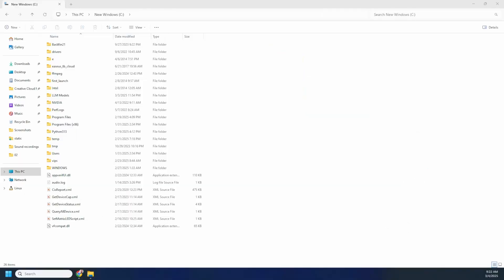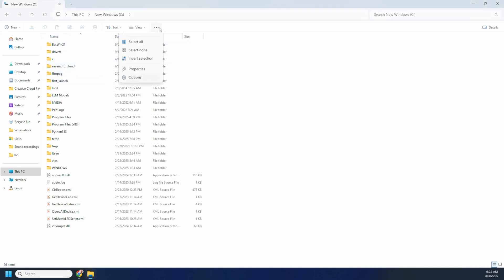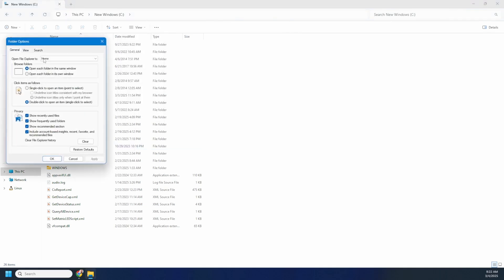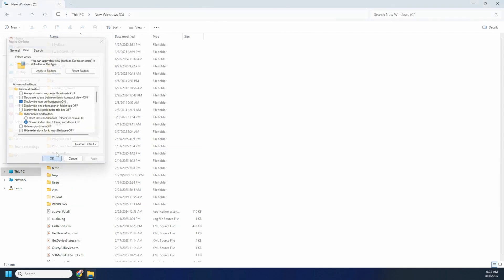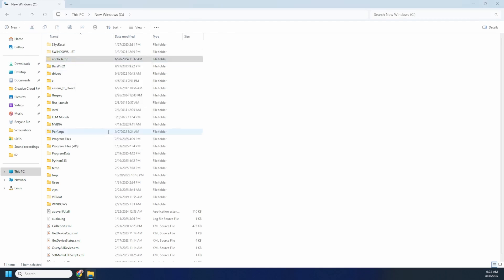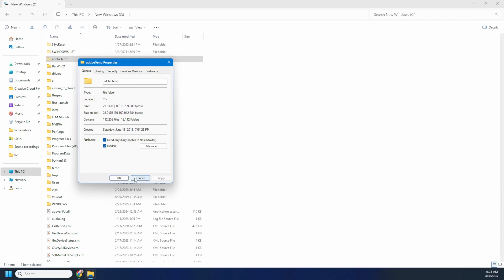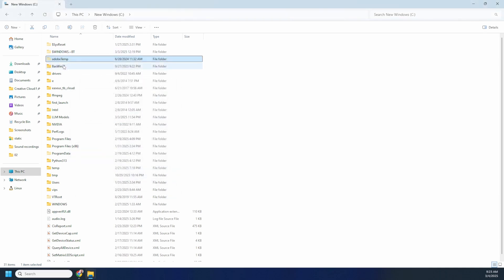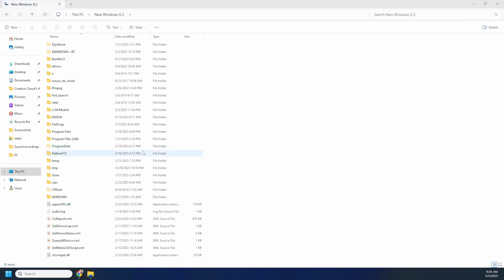How to Delete Leftover Adobe Files From Your Computer After Uninstalling Adobe Creative Cloud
It seems that even after uninstalling Adobe Creative Cloud completely and with all its apps you'll still have hidden folders of Adobe on your machine. One of them is the "adobeTemp" folder that is left after the entire uninstall process is complete. Even if you used their specialized "Creative Cloud Cleaner tool" sometimes called Adobe CC Cleaner.

In any case this video will guide you on how to free up another potentially huge amount of space back to your computer after uninstalling Creative Cloud, In my case it was 28gb of temporary space used by Adobe

Steps to remove the folder (it's usually located on drive C:)
1. Go to folder options
2. Show hidden folders
3. A adobeTemp folder will appear if you completely uninstalled the Adobe CC suit, you can now remove this folder

* When deleting files on your computer like the "adobeTemp" folder, always make sure that you have a backup in case something goes wrong. as your specific use case may differ.